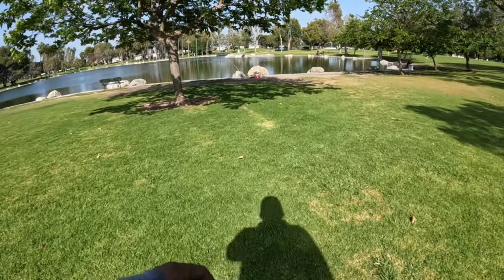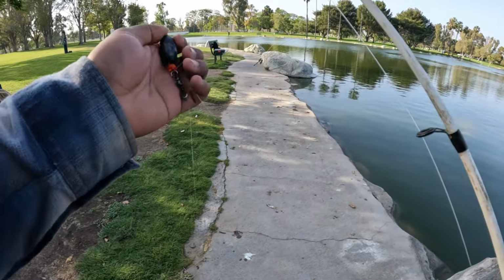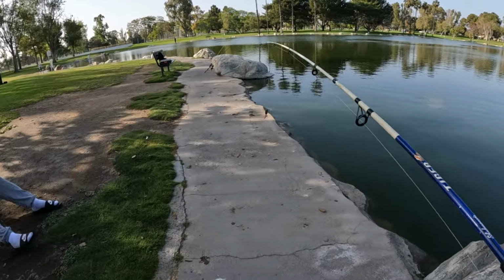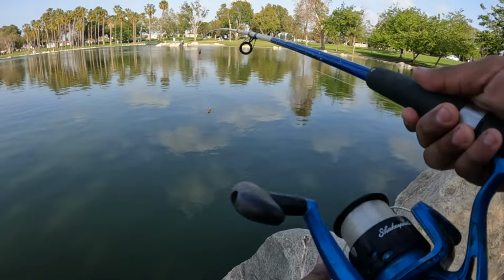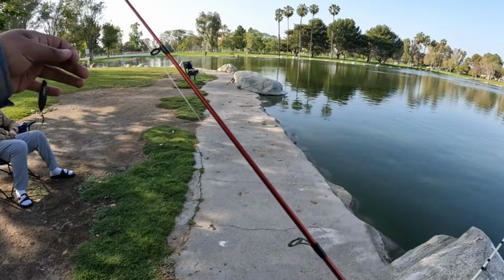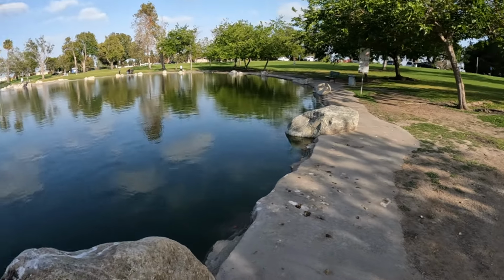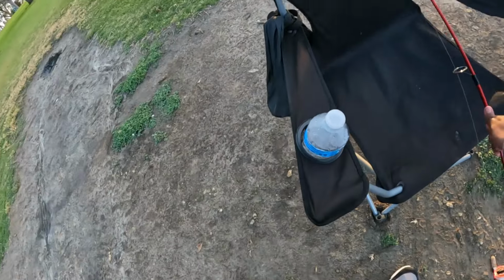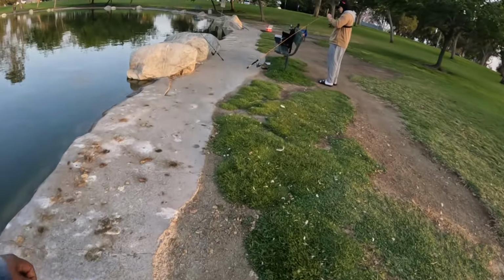First Catfishing Session of The Season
We backkk!!!

Welcome back to another video! Sorry I took so long !!

Today we hit Mile Square Park for Some catfish!!

DUM BASS FISHERY SOCIALS